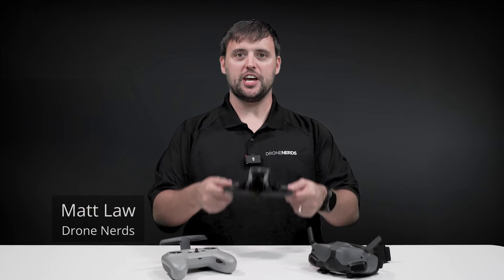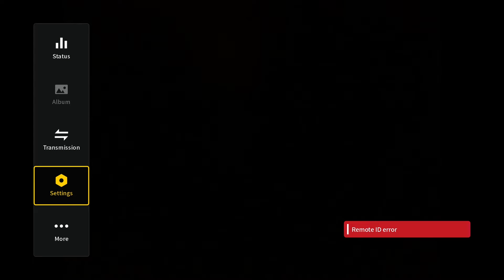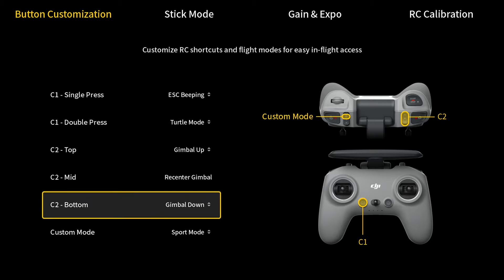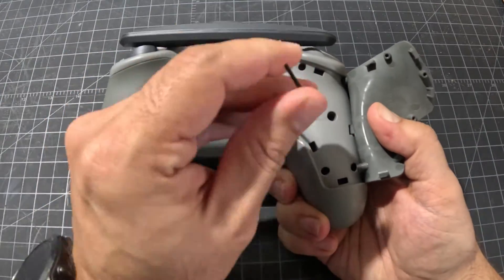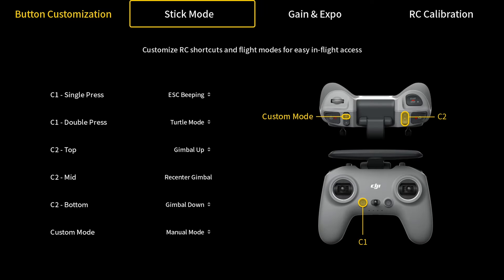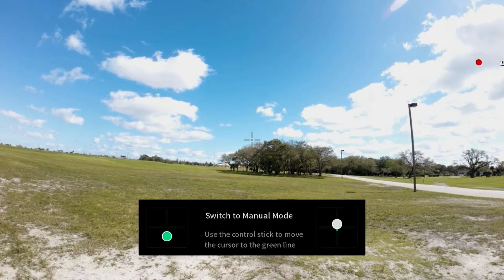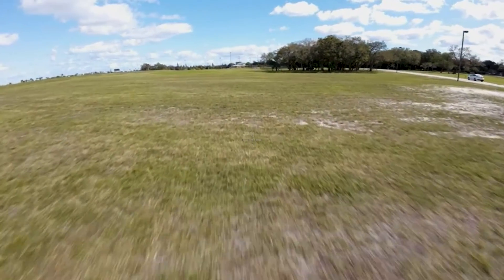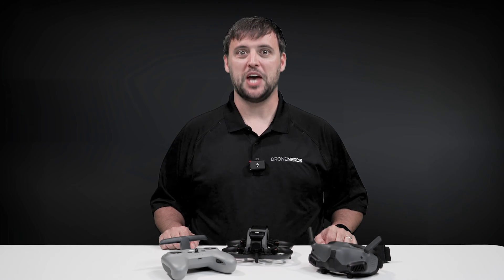How to put DJI Avata in Full Manual Mode?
DJI's Avata is the perfect drone for beginners to learn to fly in full manual mode. Changing your Avata to allow full manual flight is simple, and in this video we show you how step by step.